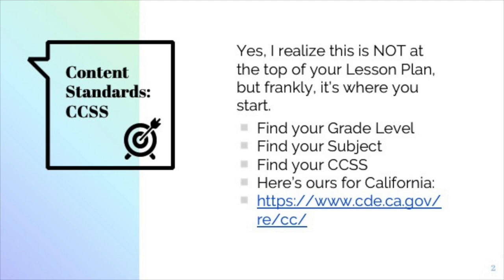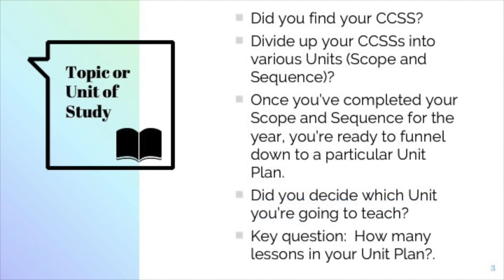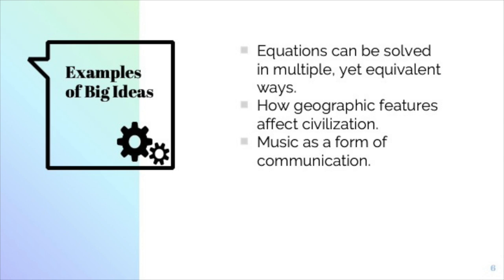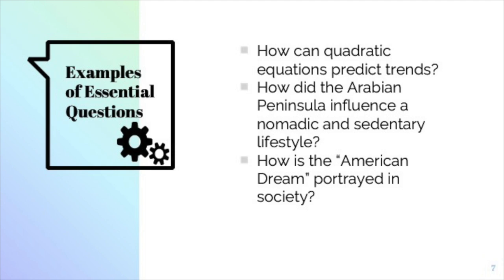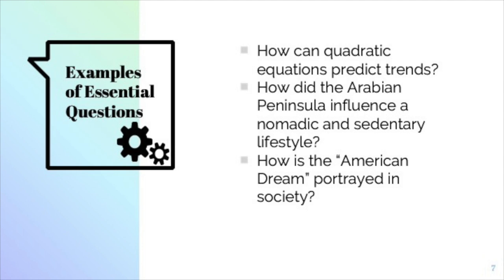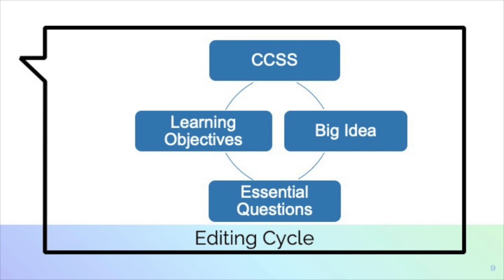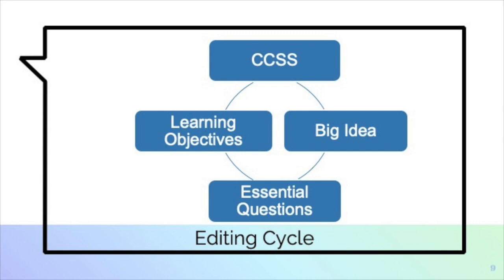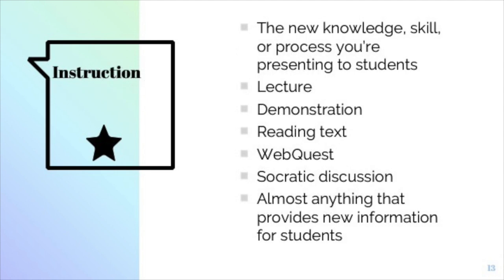Lesson Planning Part 1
This video is about Lesson Planning Part 1